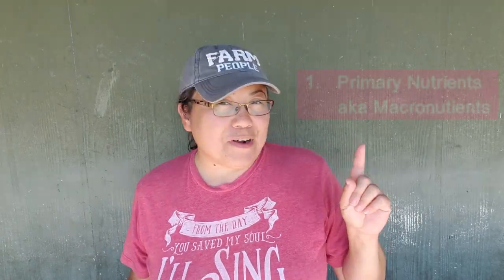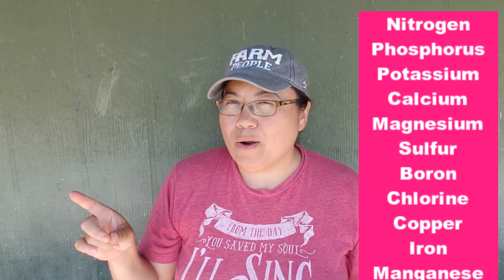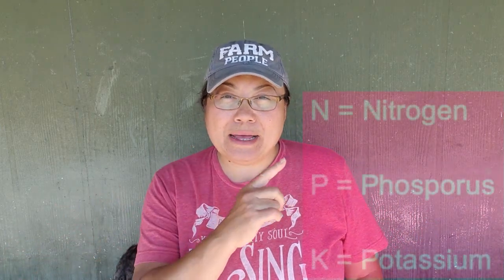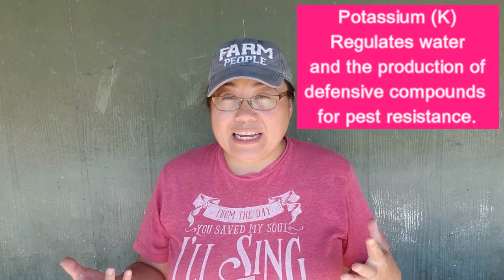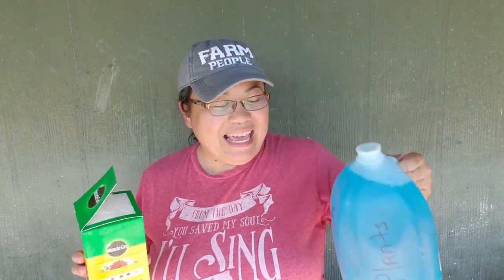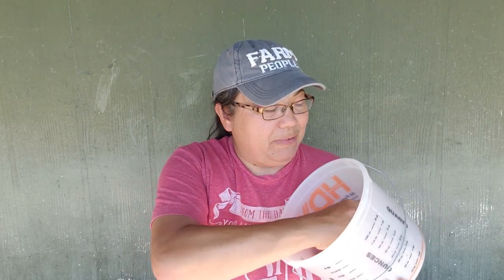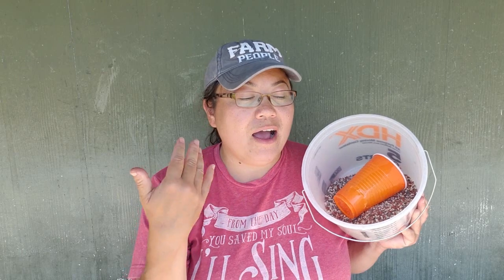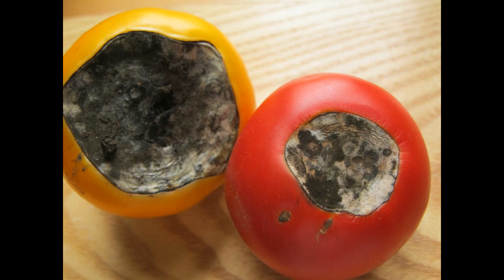Plant Nutrition and Plant Fertilizer NPK Explained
Ever wonder what nutrition your plants need? Need help understanding what the NPK on fertilizer packages meant? Today we'll break down what nutrition plants need and I'll explain what the NPK stands for, so you can choose the best fertilizer for your plants.

Amazon Store:

Amazon Wish List

Snail Mail:  Krystal's Texas Garden